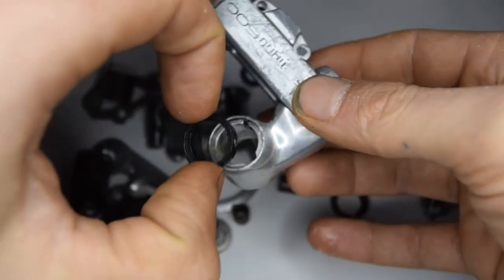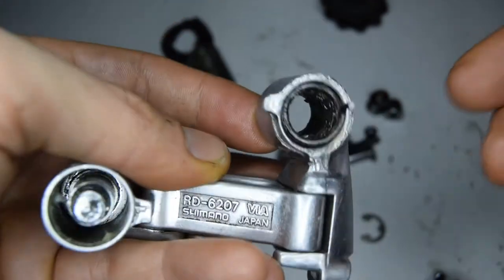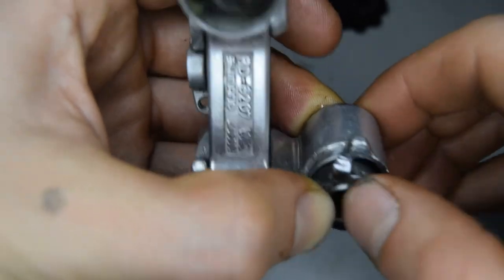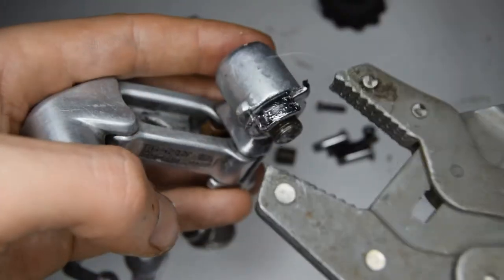Shimano 600EX RD-6207 Rear derailleur: Overhaul service assembly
1984-86 version of the 600ex rear derailleur. Hopefully yours won’t be so difficult to work on!. Nice information on this derailleur on the Disraeli gears website aswell as velobase. Though Velobase indicates that the bolt sizing is 5mm, it is actually 6mm as indicated in the video.

Interested in bike parts and accessories. Especially quality made parts. Enjoy history of cycling too! This is what I like to bring to my videos and to share my slim knowledge with you.